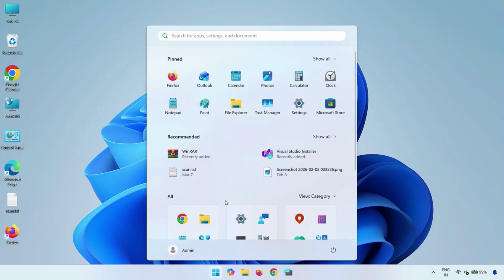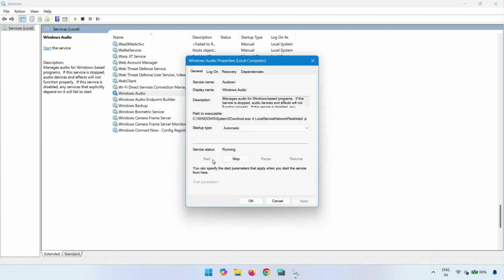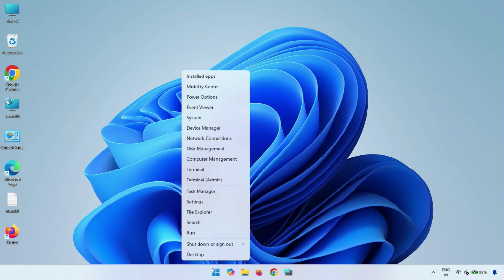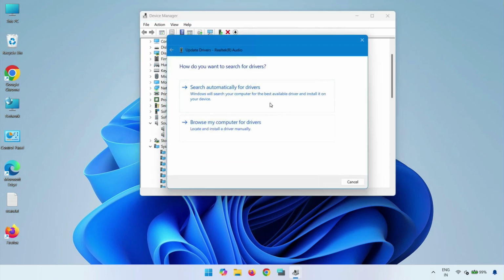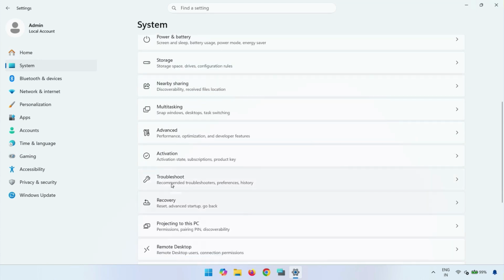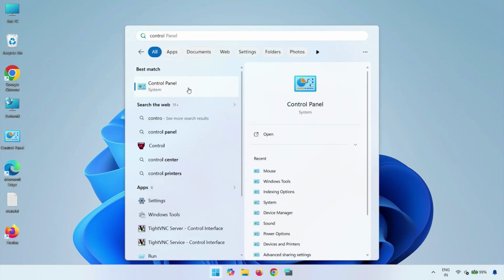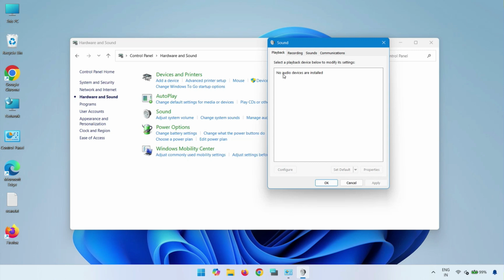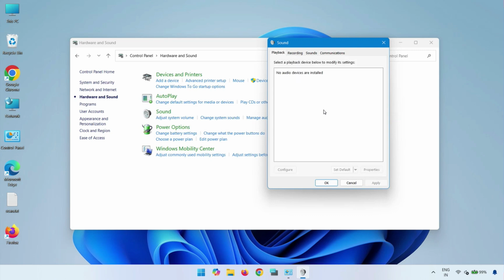Fix No Sound in Windows 11 After Update (2026 Guide)